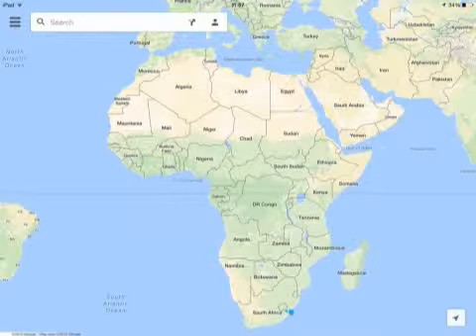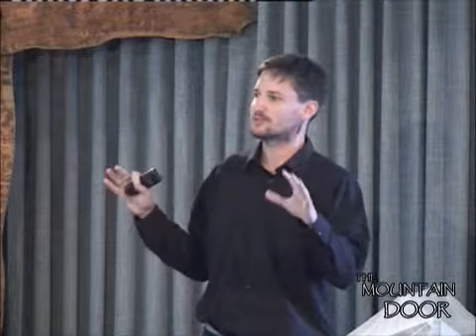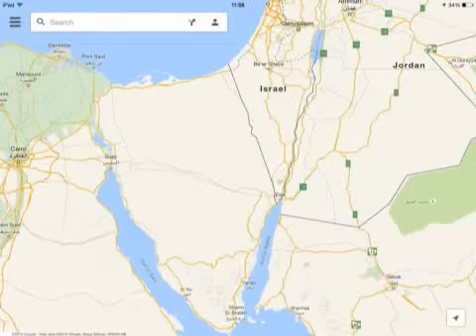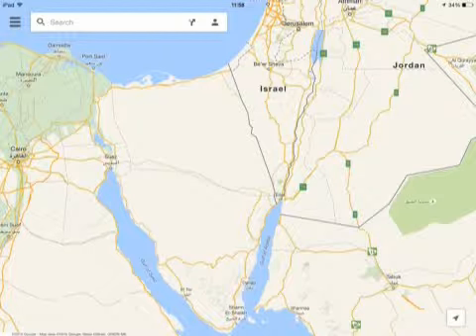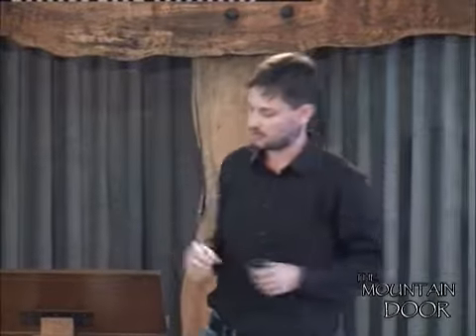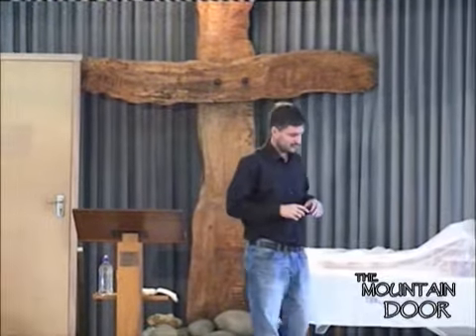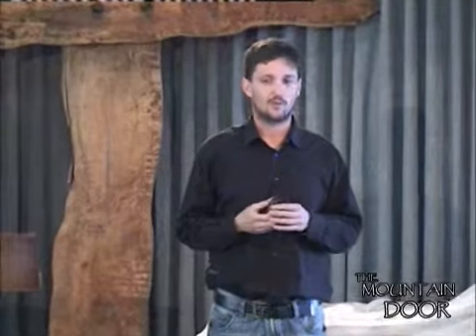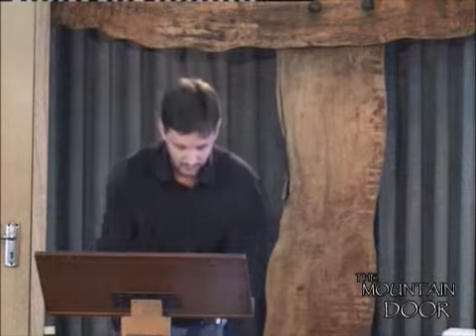The Mountain Door